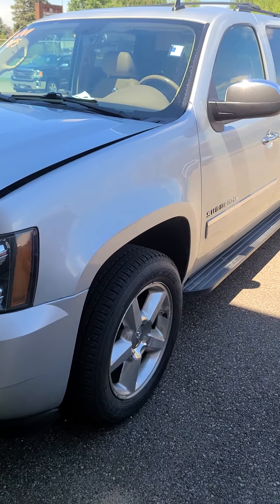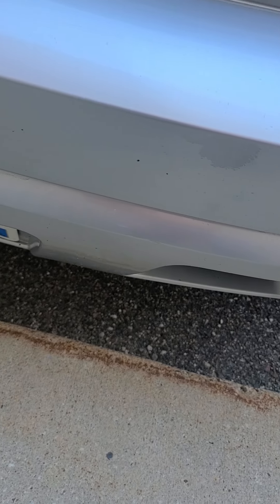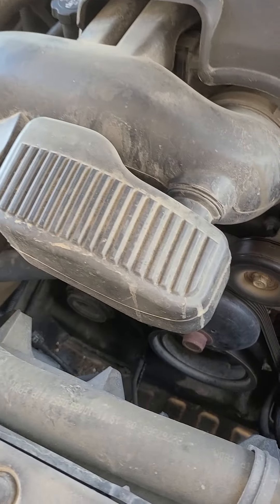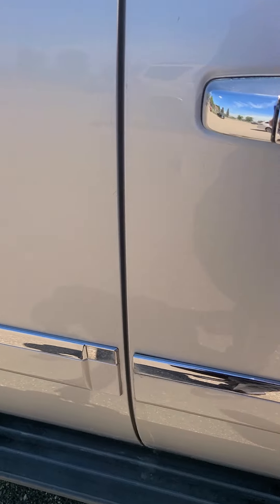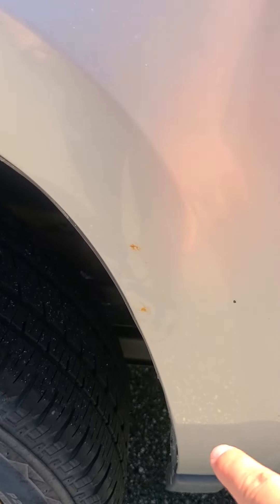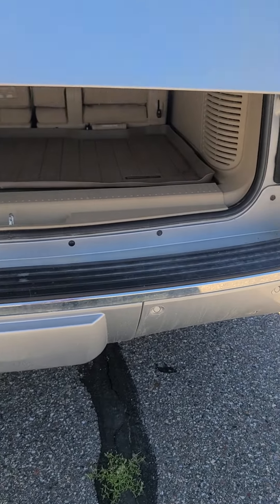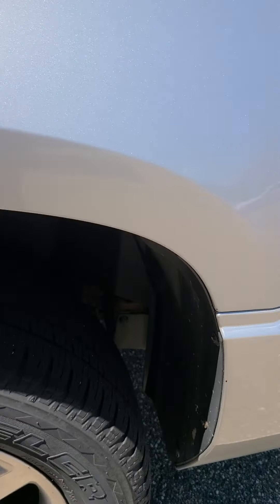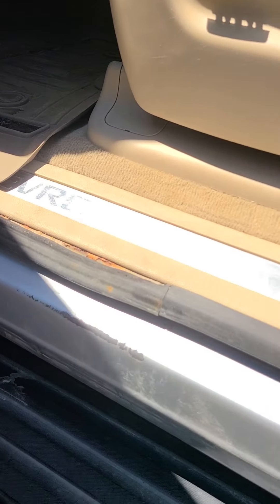2012 suburban (vehicle condition)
Stock